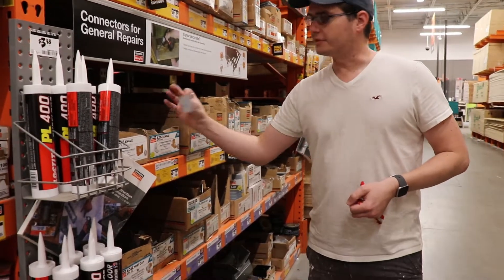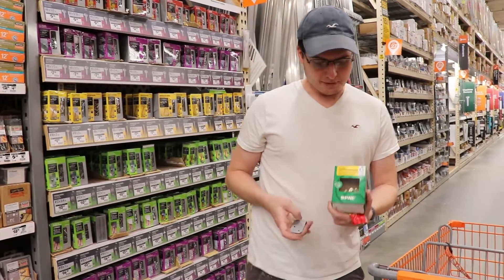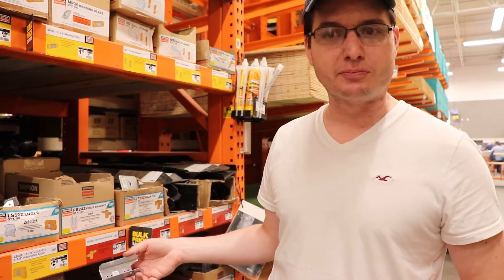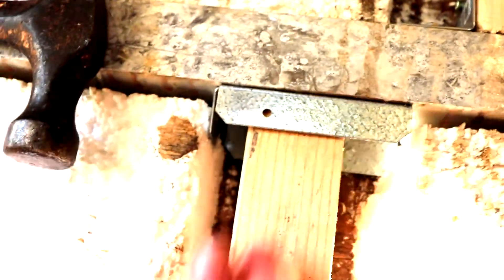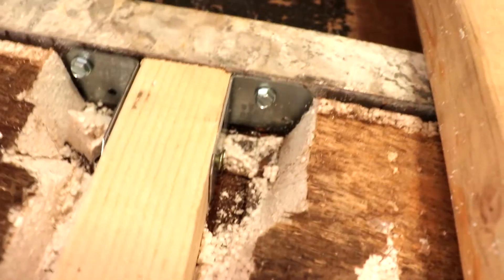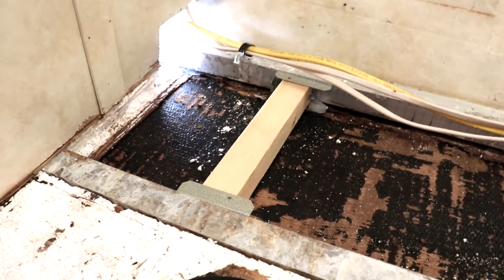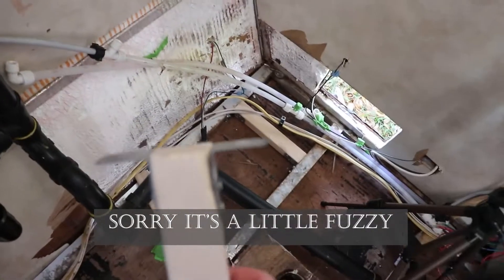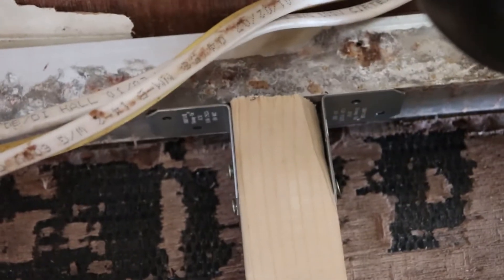Adding Support to Camper Floors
Hey guys! This is our tutorial on adding subfloor support to your camper floor. Our travel trailer is a Palomino ultra-light 2007. We had a lot of things to get done and a lot of rotted floors, Yikes!!!  We are still in the process of reconstruction. Our floors are done though and much more secure with the floor support we put in shown in this video! We hope it helps you on your reno journey!

Isaac & Steph